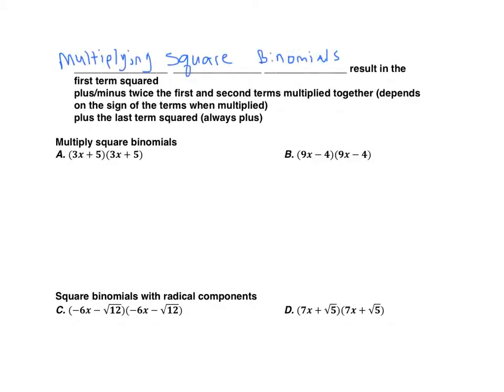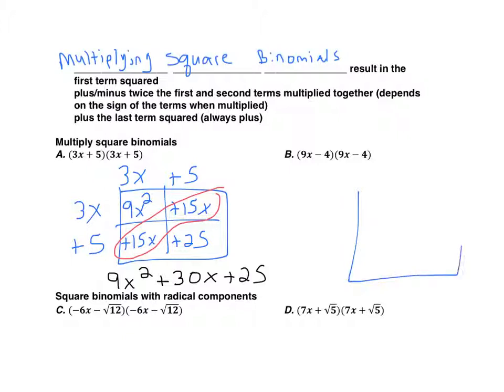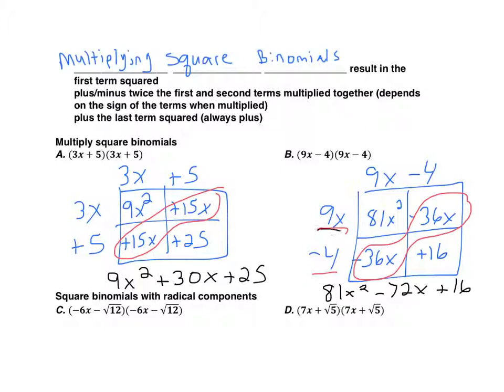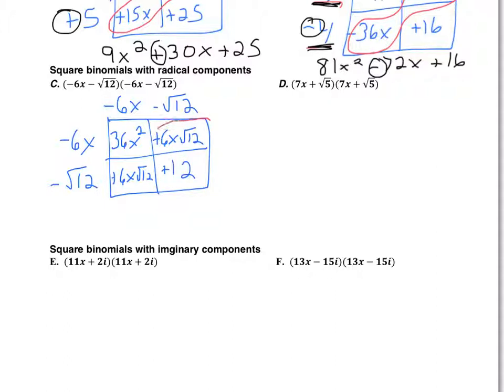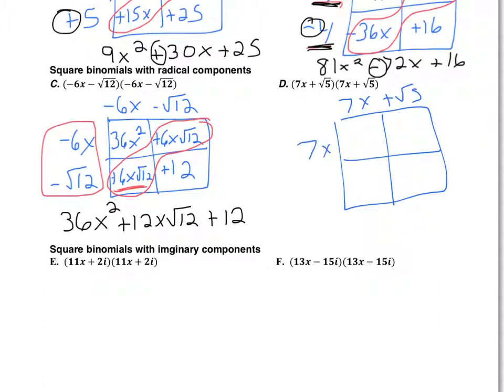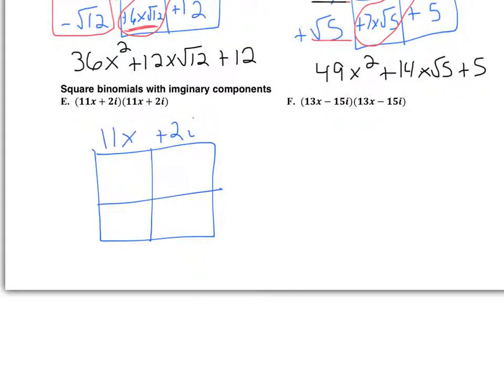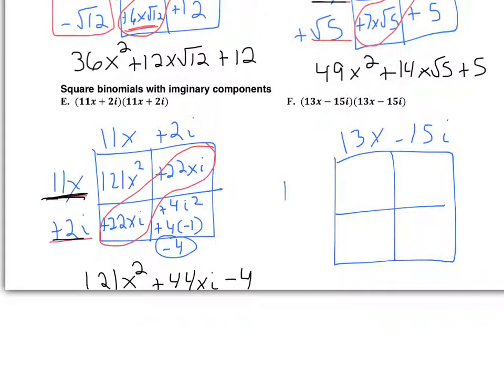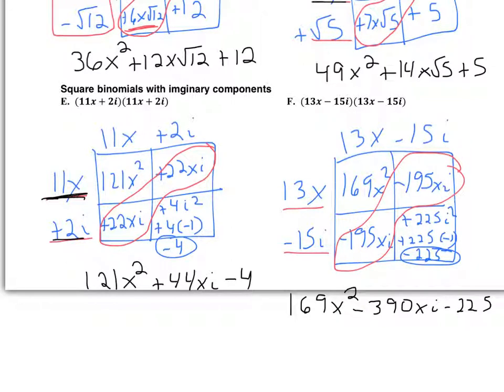Multiply Square Binomials